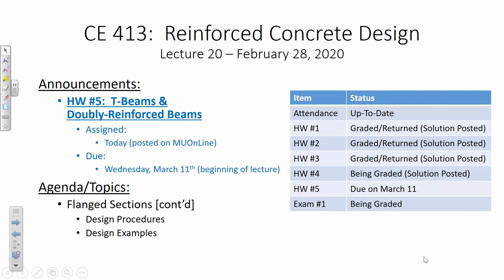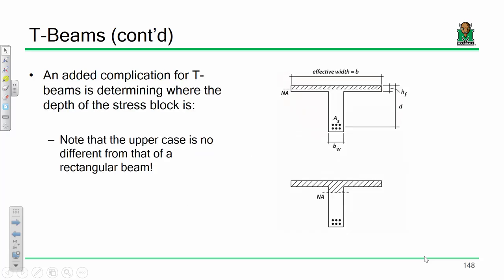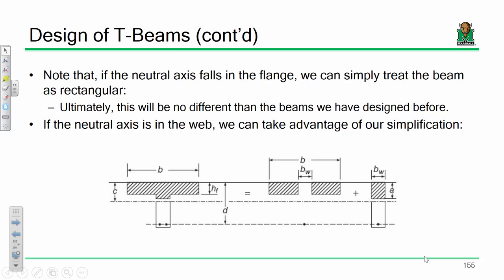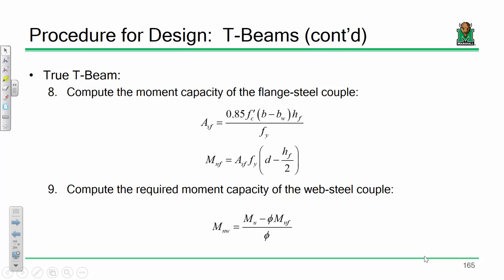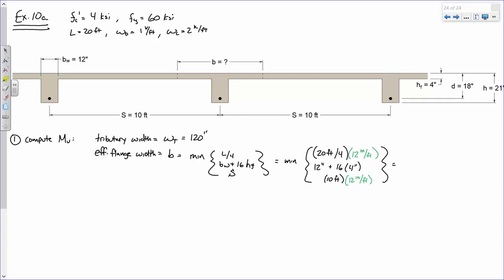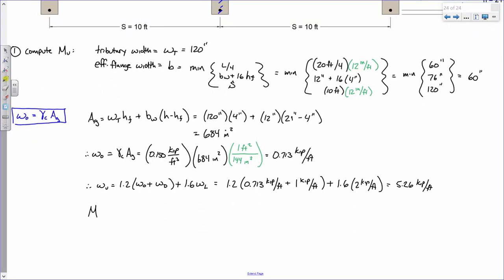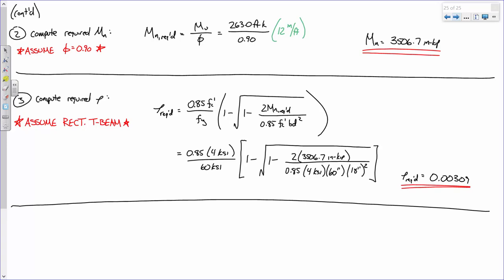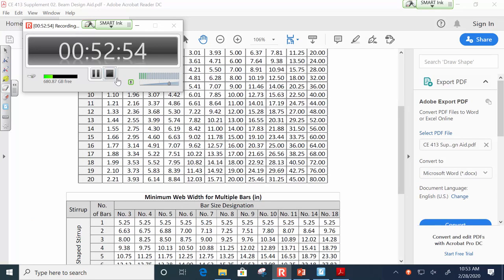CE 413 Lecture 20: T-Beam Design, Rectangular T-Beams (2020.02.28)